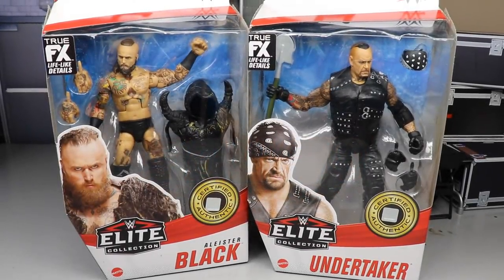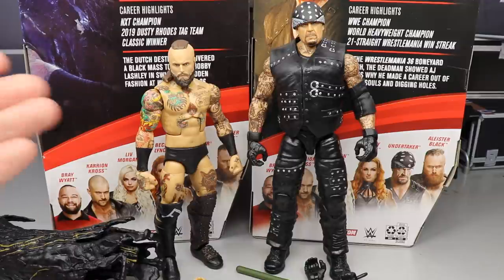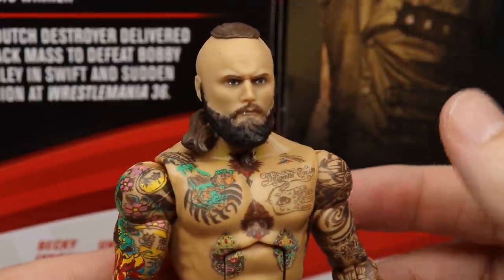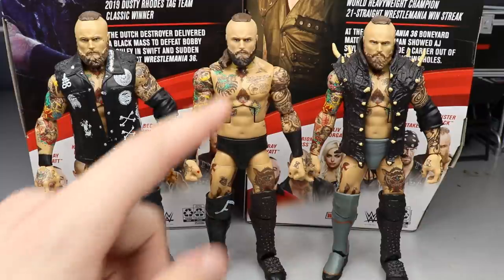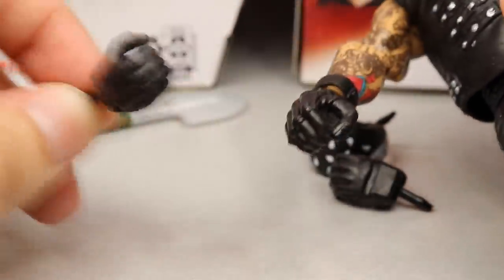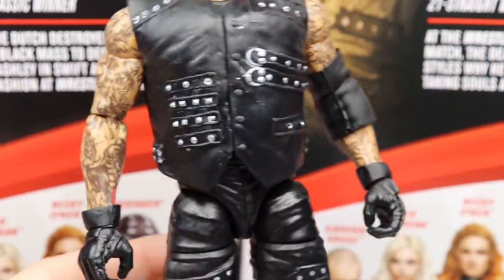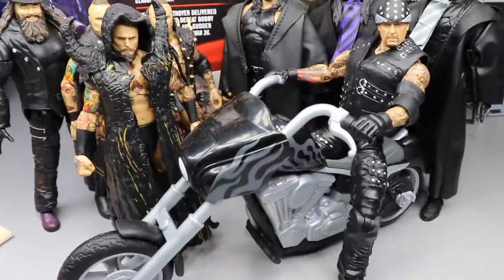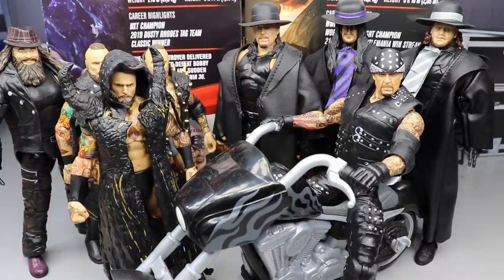WWE ELITE 85 UNDERTAKER & ALEISTER BLACK FIGURE REVIEW!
WWE Elite series 85 wwe action figures 2021 new wwe figures wwe elite 85 karrion kross killer kross bray wyatt undertaker aleister black becky lynch liv morgan the fiend returns wwe action figure custom wwe figures killer cross scarlett action figure wwe elite 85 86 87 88